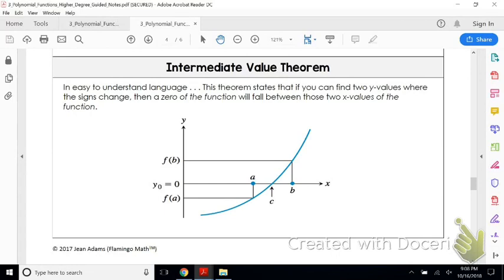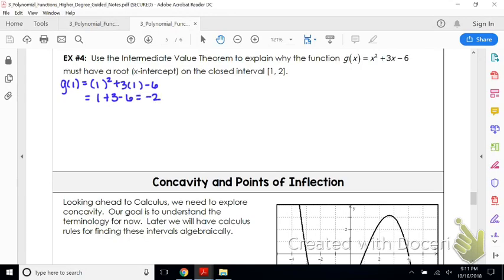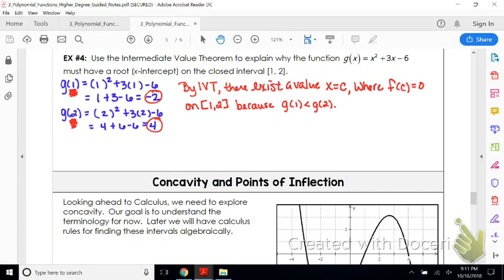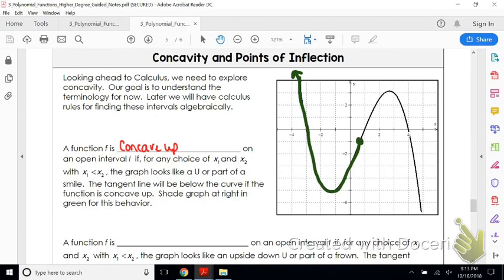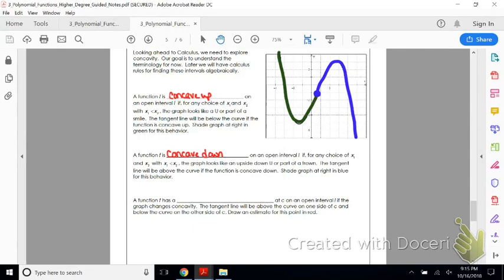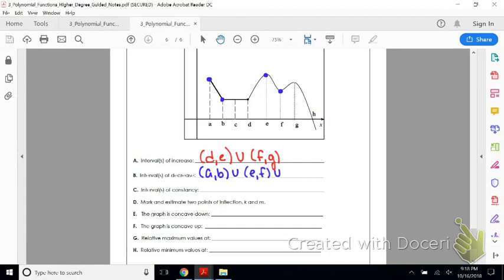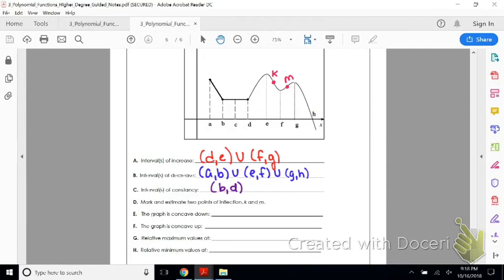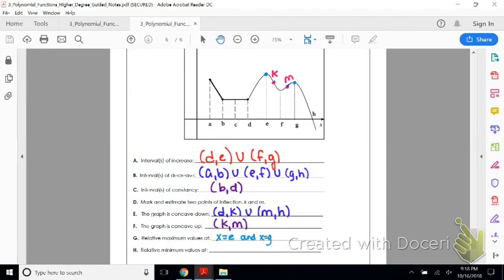PC 2.3 Video 4